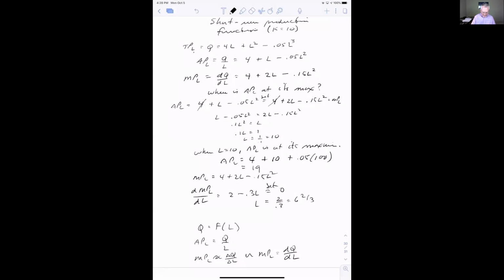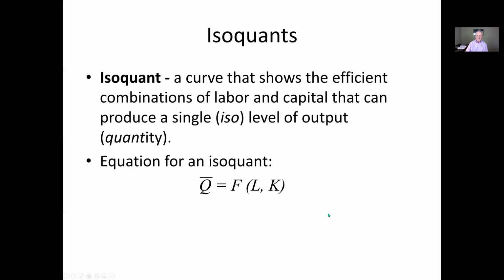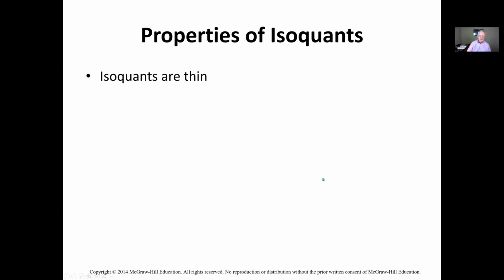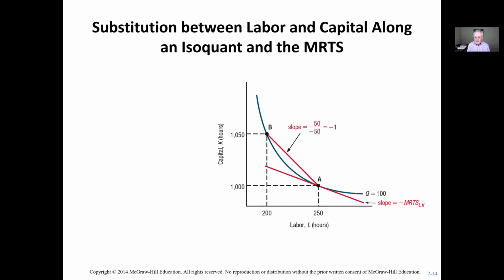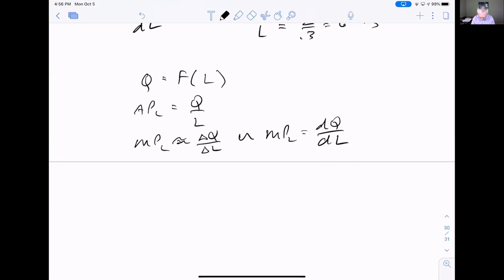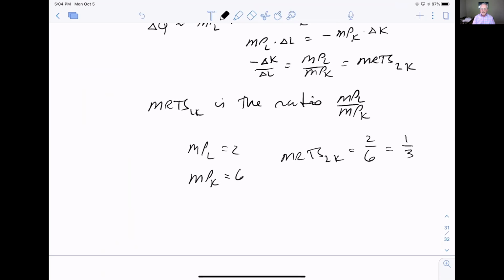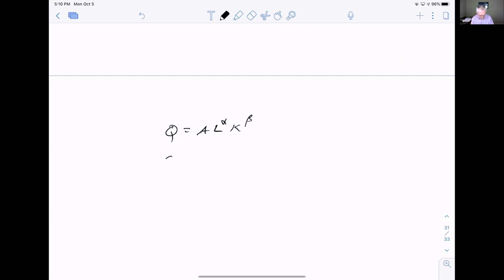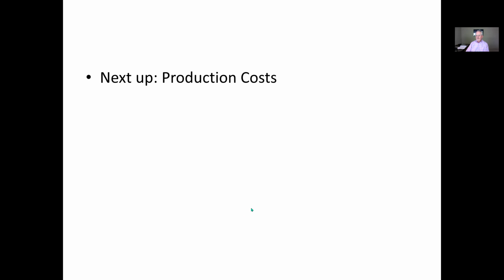Chapter 7, Lecture 2